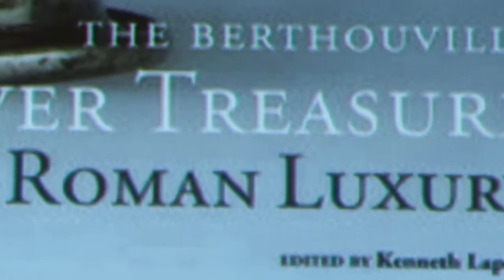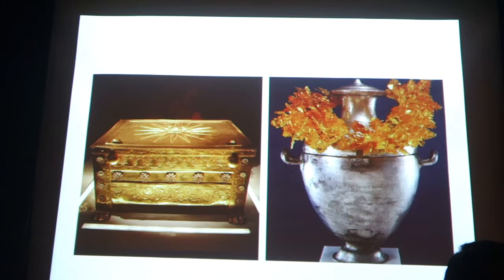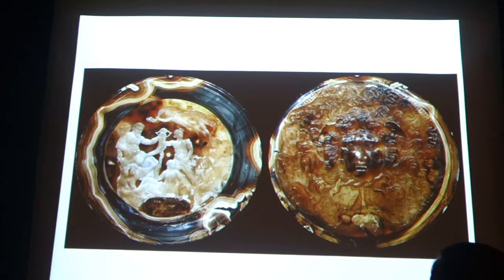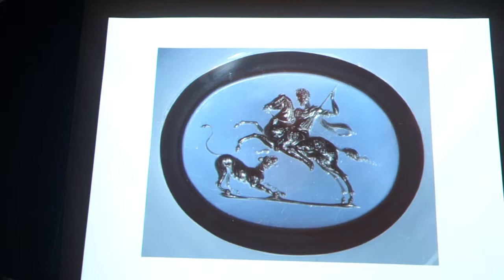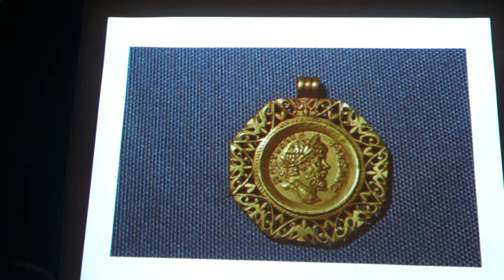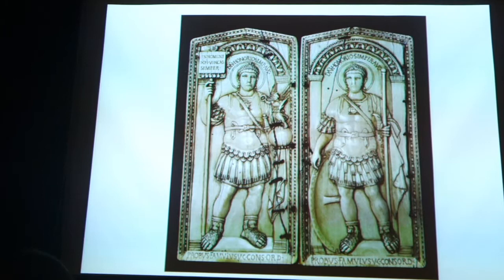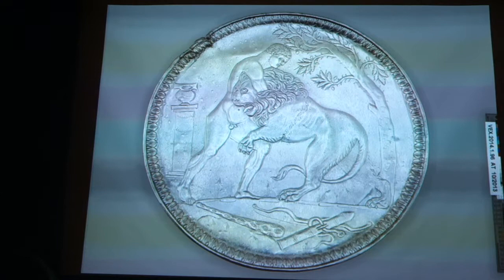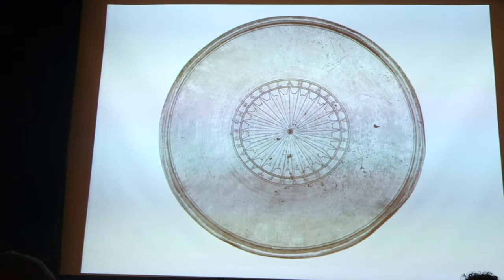Lecture: Luxury Objects and Political Power: From Hellenistic Greece to Imperial Rome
From the time of Alexander the Great to the end of the Roman Empire, kings and emperors used works of art, especially luxury objects in gold, silver, and precious stone, as a means to reinforce their authority. These valuable objects were presented on ceremonial occasions to carefully chosen supporters, military officers, and foreign dignitaries as marks of prestige or as diplomatic gifts. Over time, especially in the later Roman period, an entire bureaucracy arose to handle the production and distribution of imperial gifts, including gold medallions and jewelry, silver plate, and ivories. Ancient Luxury and the Roman Silver Treasure from Berthouville exhibition includes many such works, which will be explored in this lecture.